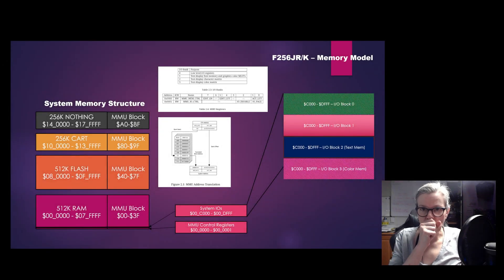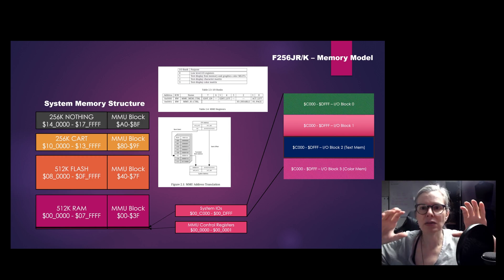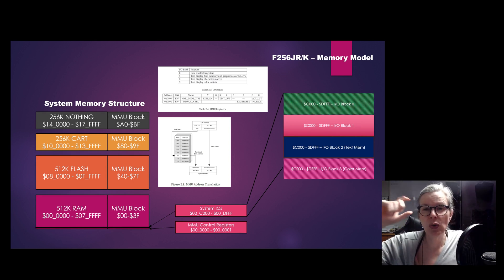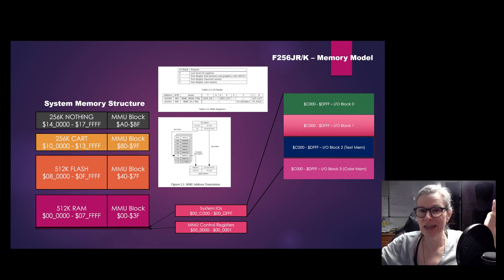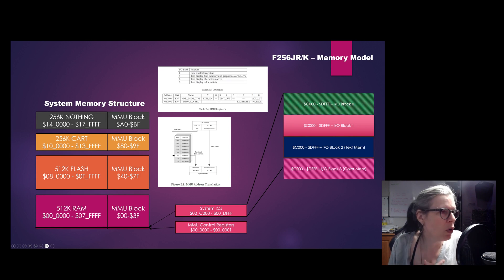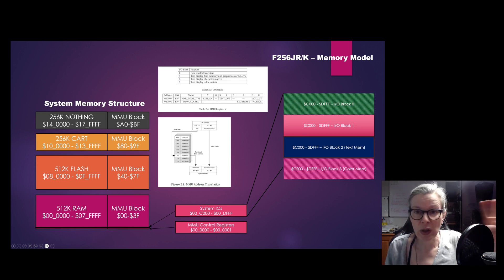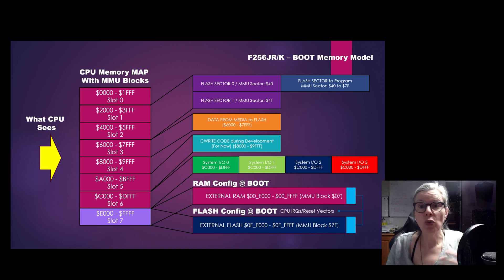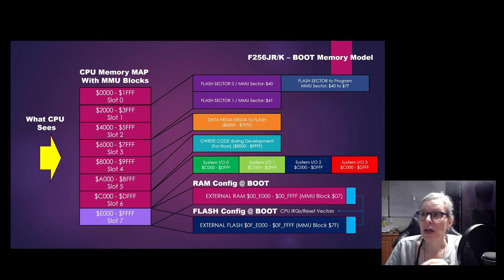How to create an C App for F256Jr/K - Part 2 - The MMU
How to create an C App for F256Jr/K - Part 2
Before we go deep into coding, let's learn about the MMU! How does it work in the F256Jr/F256K?
This is essential before I can go deeper in the creation of the Cartridge writer or any other application either in "C" or "Assembly"